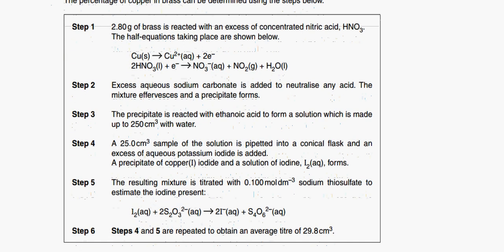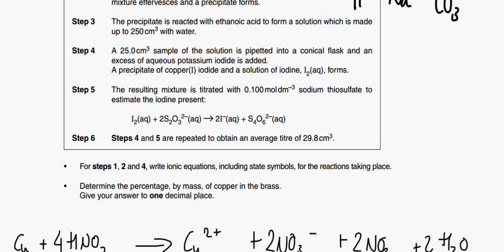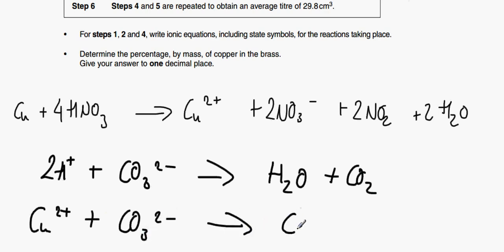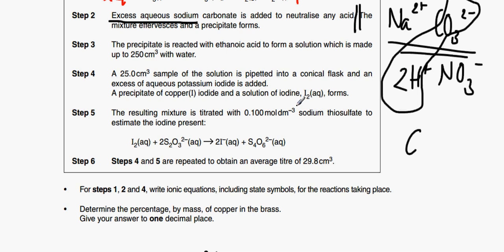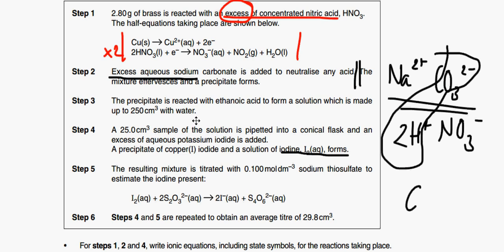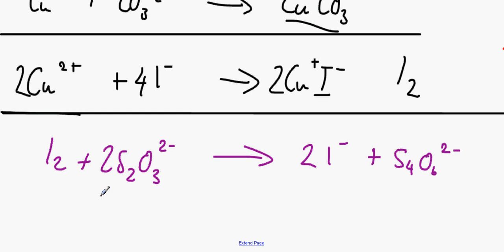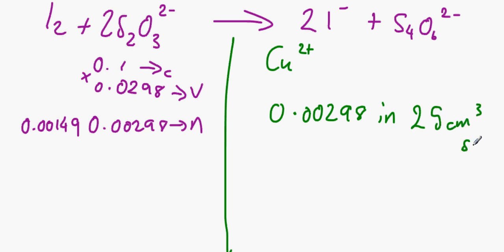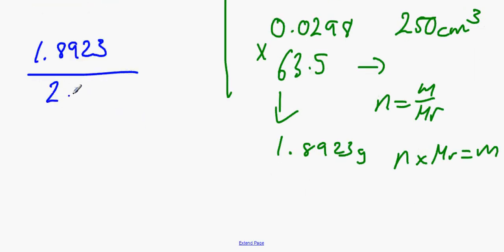OCR A level Chemisty Unit F325 June 2011, Q8 (Redox Titration)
As I am a student, If I have mentioned anything wrong, please comment with the correct solution.

It's the Youtube community that drives me to make these videos!